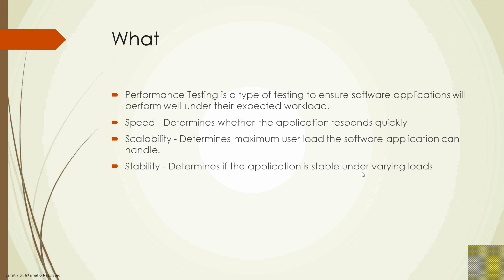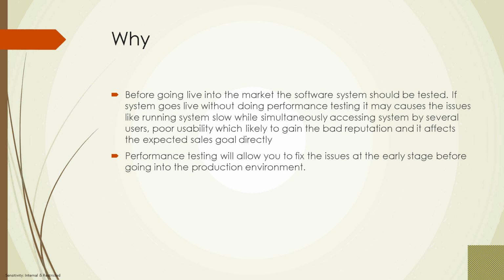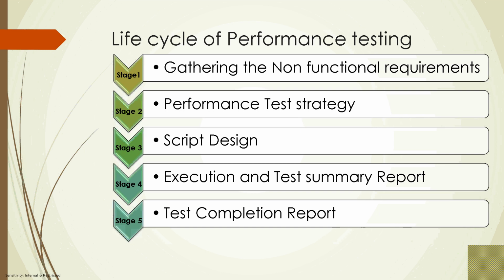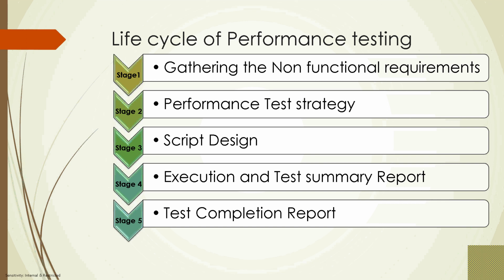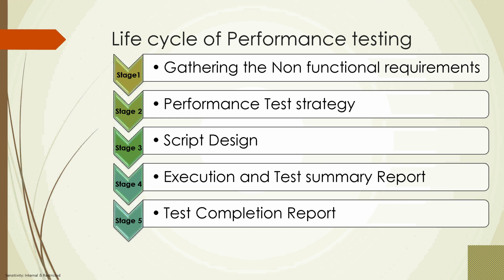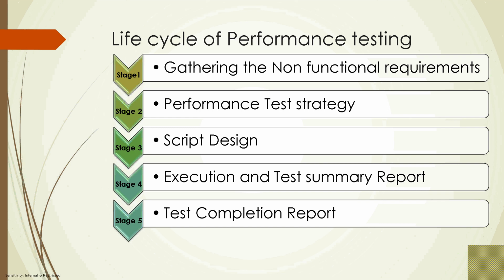what is performance testing and its life cycle?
This is video is about the Basic view of Performance testing, Why its required and the Life cycle of the performance testing
How to load test?
How to performance test?
what is performance test?
what is jmeter?
what is LoadRunner?
what is neoload?
what is IBM tool?
what is NFT testing?
what is testing?
what is testing life cycle?